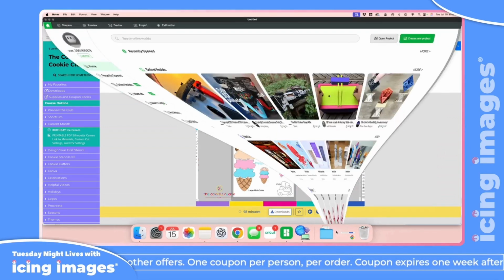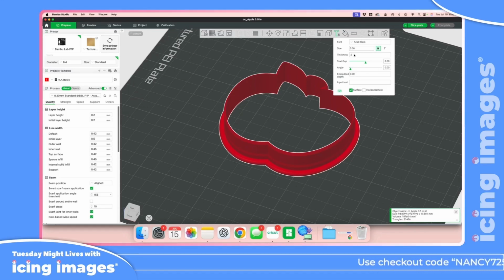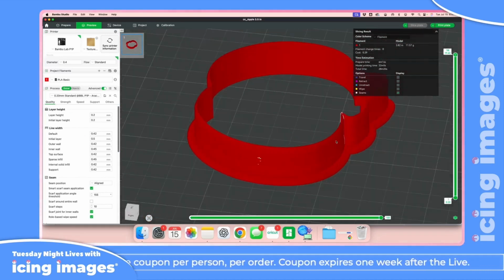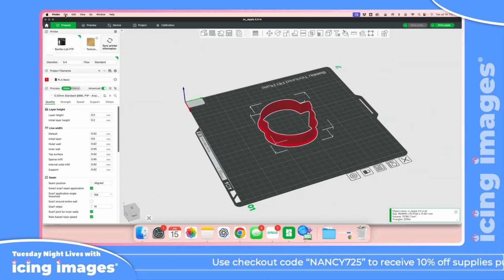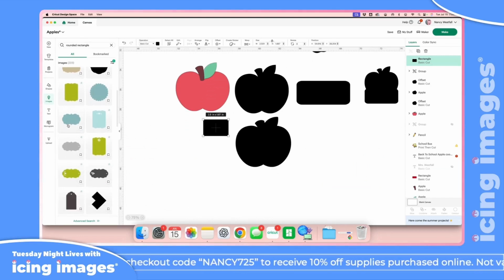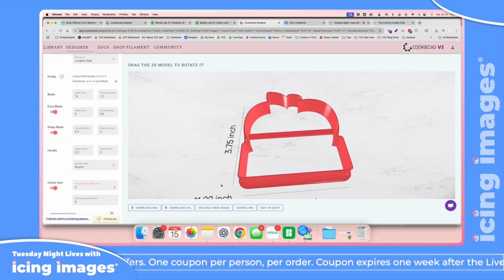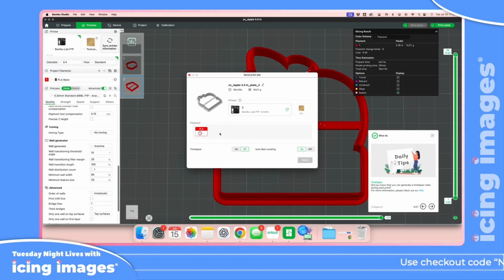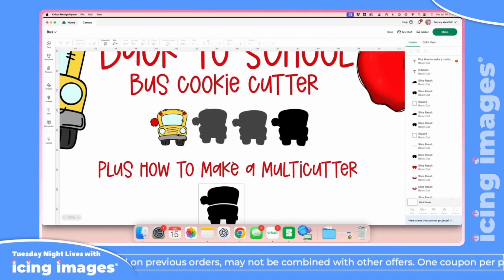Icing Images presents Nancy Westfall - Creating 3D Cookie Cutters (PART 2)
Nancy shares her expert tips and experience creating 3D cookie cutters using Cricut Design Space, Bambu Lab and Cookie Cad.